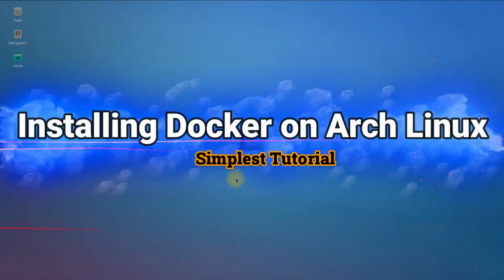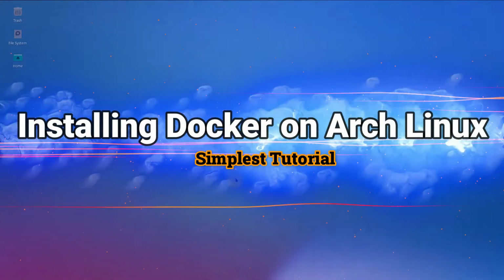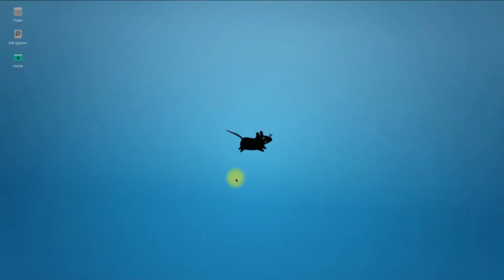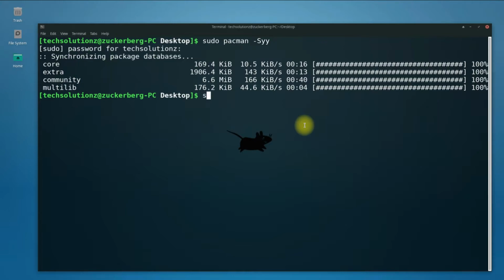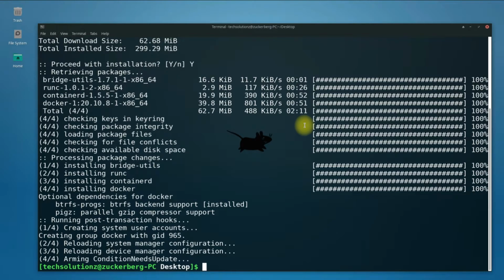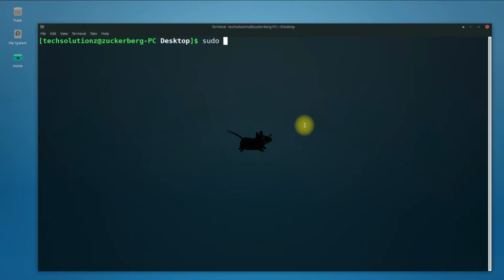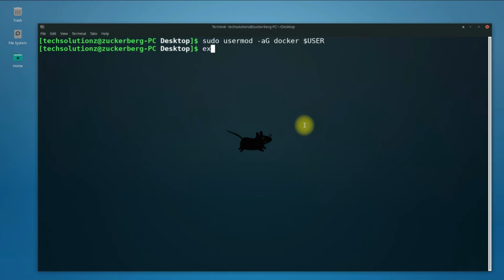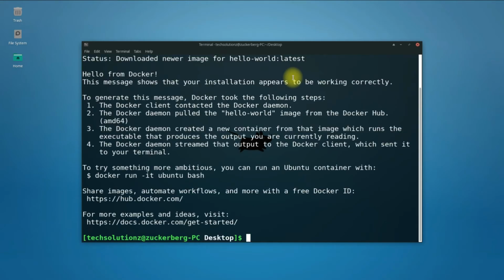How to Install Docker on Linux 2021 | Installing Docker on Arch | Docker Installation on Linux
How to Install Docker on  Linux 2021 | Installing Docker on Arch | Docker Installation on Linux Tutorial 2021 | Do you want to Install Docker on Arch Linux & Arch Linux Based Linux Distros? This Video is for you. Install Docker on Linux & Docker Linux Installation for Arch Linux is covered in this Video Tutorial. For Best Results Please Watch the Video till end & do not Skip to avoid any errors. Terminal Commands for Docker Installation are followed.

1. sudo pacman -Syy
2. sudo pacman -S docker
3. sudo systemctl start docker.service
4. sudo usermod -aG docker $USER

1. For Updating your Arch Linux Sources
2. For Installing Docker on your Linux
3. To Start Docker & Docker Service on your Linux
4. For Adding Docker to Root Group so that you can Start Docker without sudo

Please follow the terminal commands in Sequence.

Docker WIKI : Docker is an open platform for developing, shipping, and running applications. Docker enables you to separate your applications from your infrastructure so you can deliver software quickly. With Docker, you can manage your infrastructure in the same ways you manage your applications.